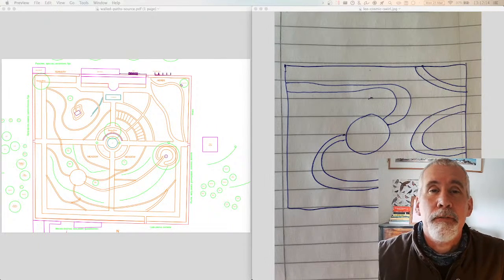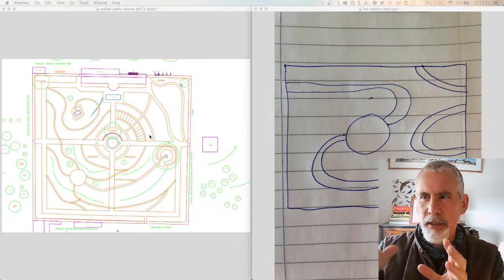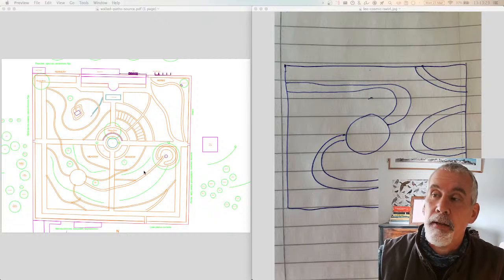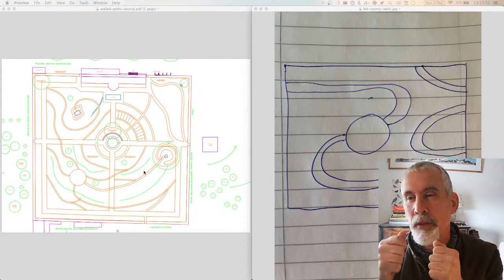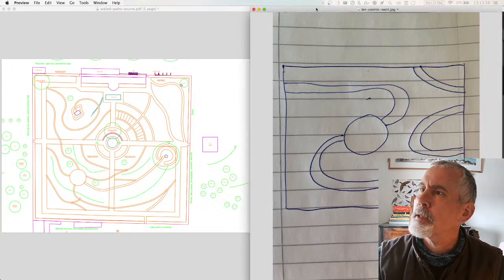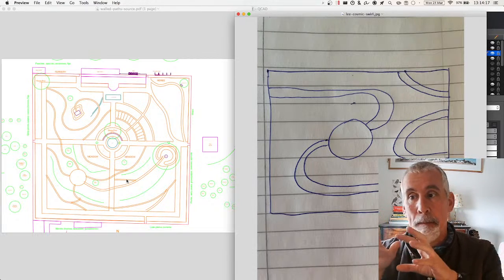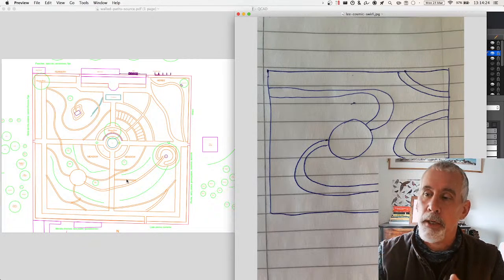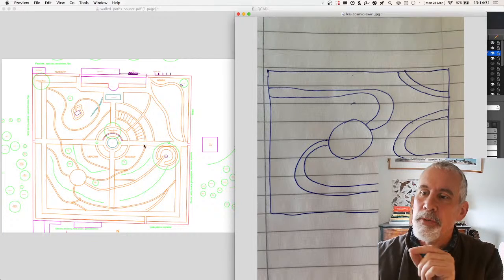Königsberg bridge in garden design!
Paths are important for enabling access to all your precious plants. If you don't see them, you wont' care for them.

But also, you need to minimise the amount of mowing that you do for grass paths.

I look at making the most efficent path for the mower with the least amount of turns in the Walled Garden, after my client raised the issue. This is something like the Königsberg bridge problem!